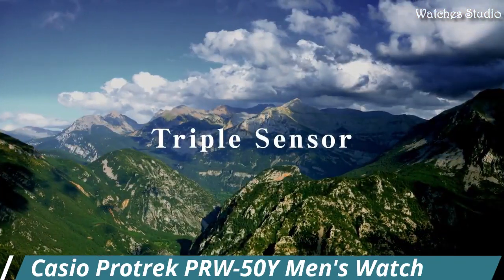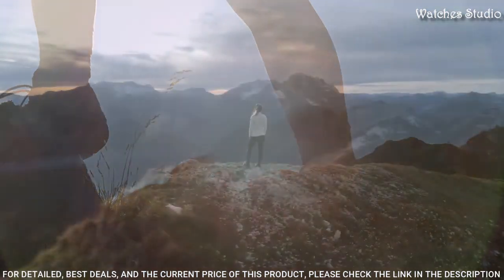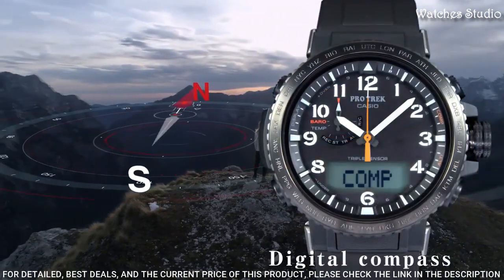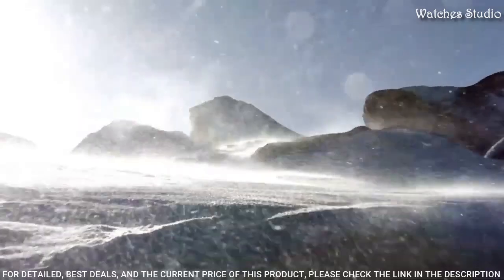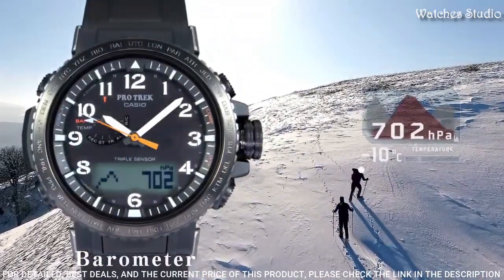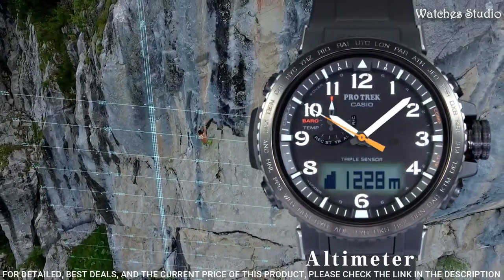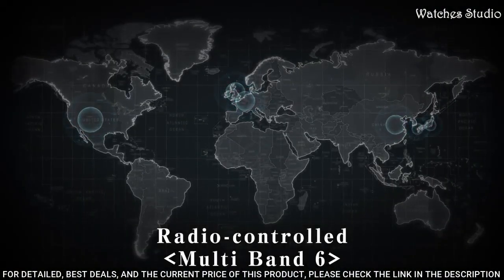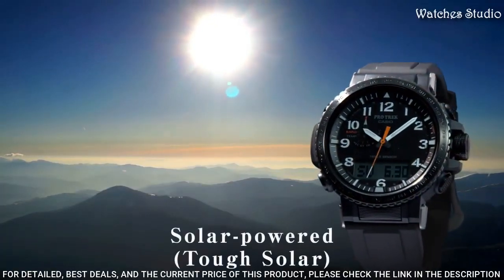CASIO PRO Trek PRW-50Y Radio Solar Watch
CASIO PRO Trek PRW-50Y-1AJF Radio Solar Watch

►Enjoying my content? well then don't forget to:

Some of the footage used in this video is not original content produced by Watches Studio. Portions of stock footage of products was gathered